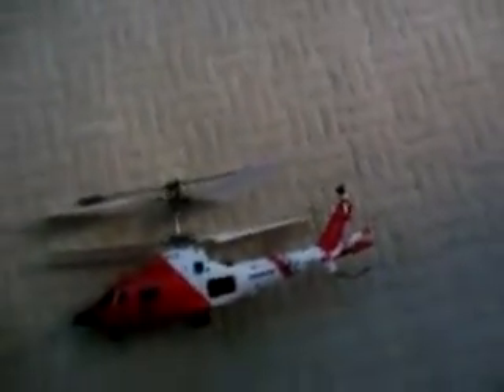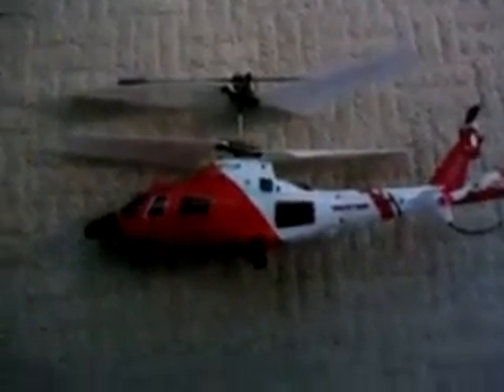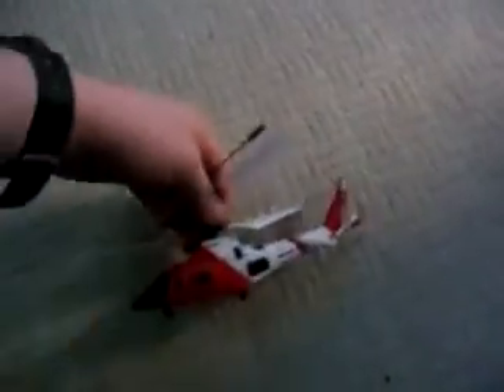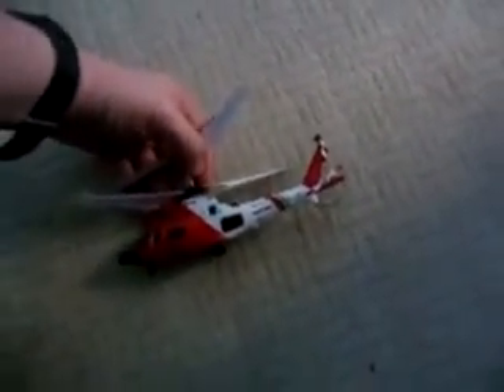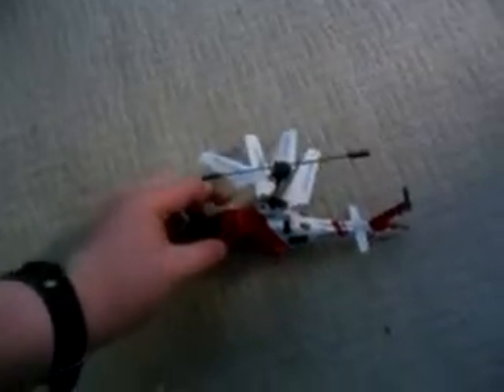syma s111g review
syma helicopter review